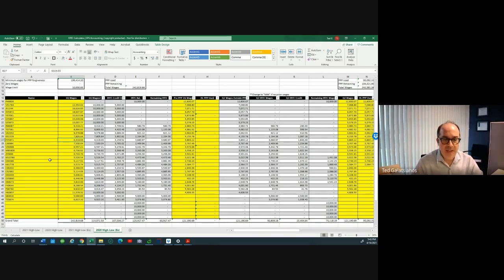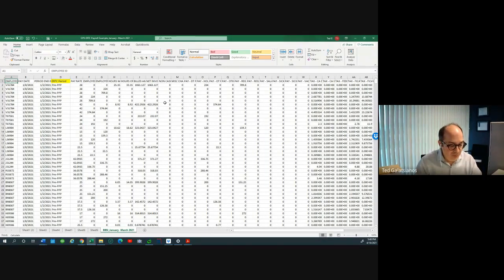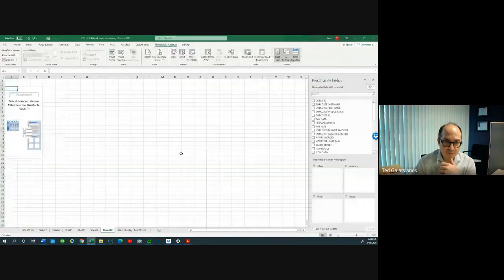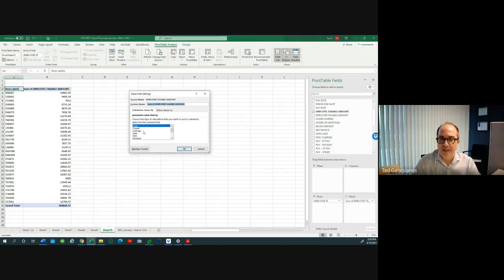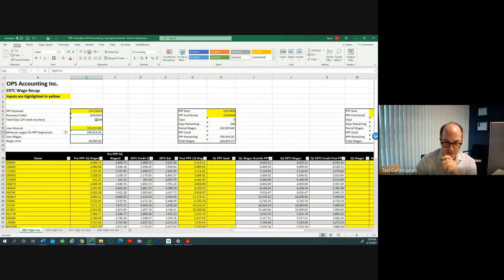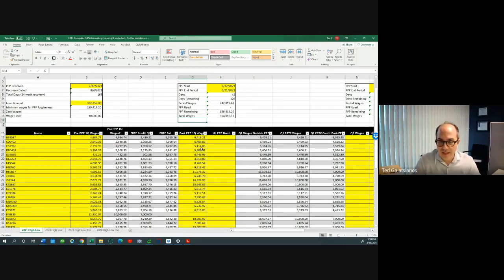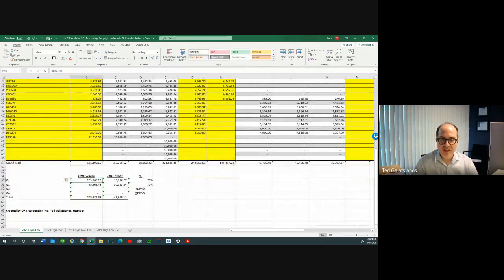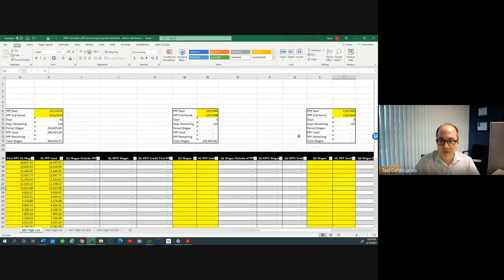ERTC with PPP forgiveness coordination for 2020 & 2021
Calculate the maximum ERTC employee retention credit with PPP loan forgiveness.  I’ll recap the basic qualifications for maximizing the employee retention credit while receiving 100% PPP loan forgiveness.

I'll run through a detailed example using real payroll and PPP loan criteria to calculate the employee retention credit while preserving PPP loan forgiveness eligibility.

Please consult a qualified tax professional for assistance and advice before filing any returns.